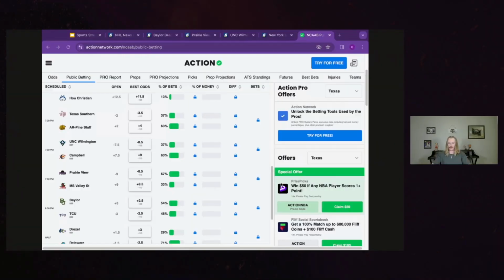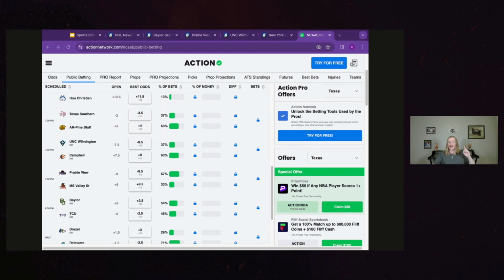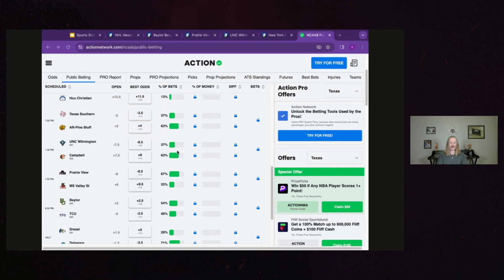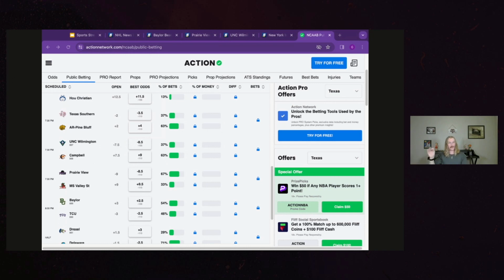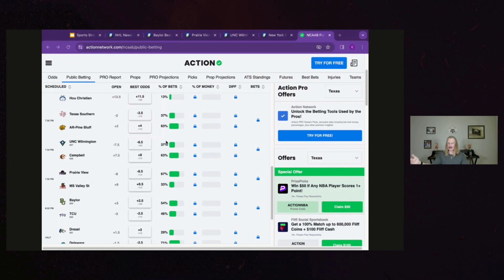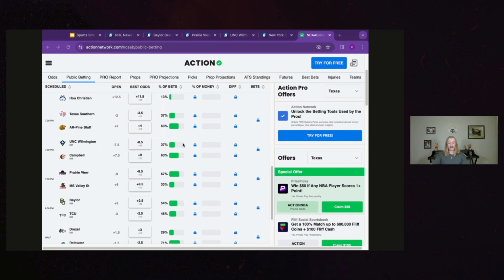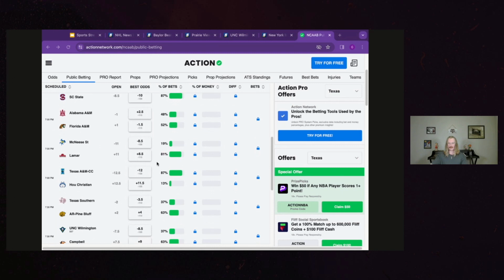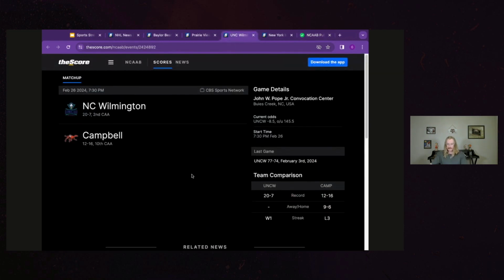Contrarian Splits in Sports Betting 101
Welcome to our deep dive into the world of sports betting. This video is your ultimate guide to understanding and identifying contrarian splits across all sports. Whether you’re a seasoned bettor or new to the scene, our insights will help you navigate the complexities of sports betting.

Understanding Contrarian Splits: We start by breaking down what contrarian splits are and why they’re a valuable tool in sports betting. Learn how going against the grain can lead to significant profits.

Identifying Profit Potential: Discover the key indicators of contrarian splits in sports betting markets. We’ll share tips on reading the market, understanding public betting trends, and spotting value bets.

Strategies for ALL SPORTS: Our comprehensive strategy session covers football, basketball, baseball, hockey, and more. Learn how to apply contrarian betting principles to any sport.

Real-Life Examples: We dive into historical data and case studies to show you how contrarian splits have been successfully used to profit in various sports.

Tools & Resources: Get acquainted with the tools and resources that can help you identify and utilize contrarian splits effectively. From betting calculators to trend analysis software, we’ve got you covered.

It’s always important to note that our discussions are for informational and educational purposes only. Sports betting involves financial risk and is not legal in all U.S. states. It’s always important to be aware of your unique risk preferences and the regulations local to you before ever engaging in sports betting. Our content should never be considered investment advice or a recommendation that any investment strategy or asset is suitable for you. Trading securities, futures products, and digital assets involves risk and is certainly not for everyone. Always make sure to evaluate your unique risk factors, including your investment experience, objectives, financial situation, and risk tolerance to determine if a trade suits your financial needs prior to trading.